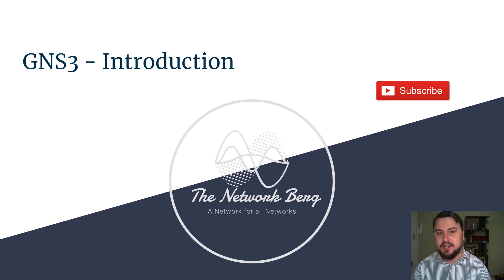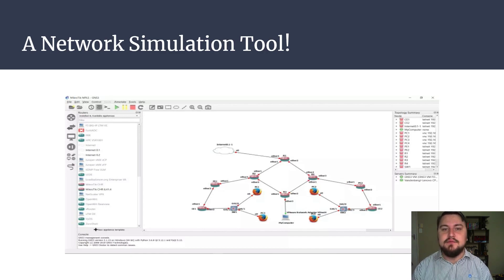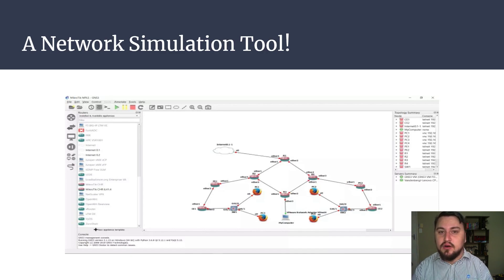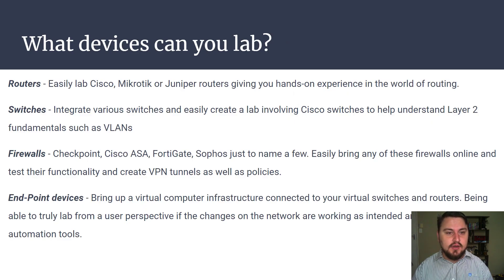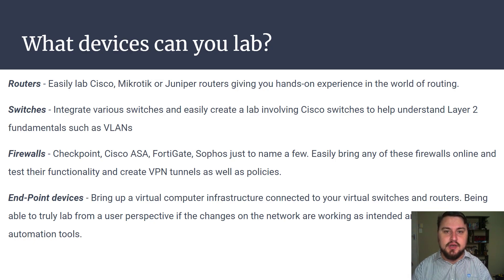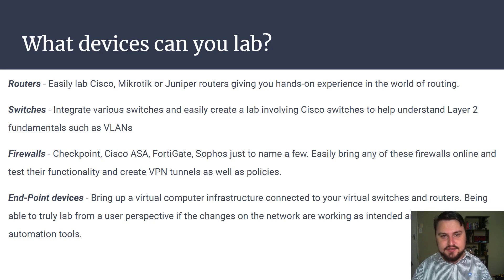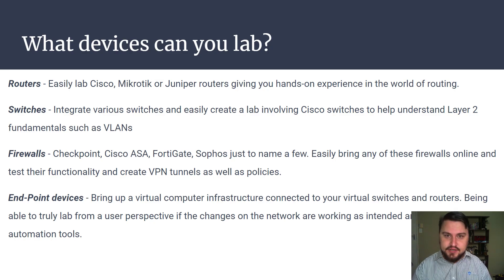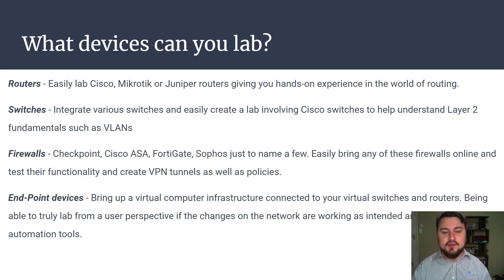GNS3 Introduction | What is GNS3?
Welcome to the introduction video of the GNS3 playlist. In this first video we will giving a brief overview on what GNS3 is and all the wonderful things you can use GNS3 for. This is a FREE Network Simulation tool which you can use in order to prototype your own labs in order to gain a better understanding of the equipment you are working on.